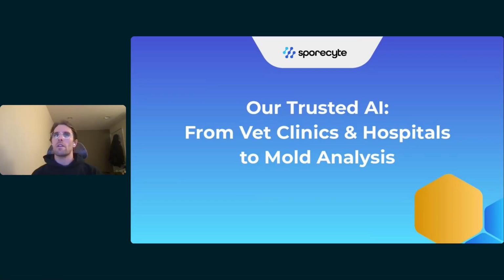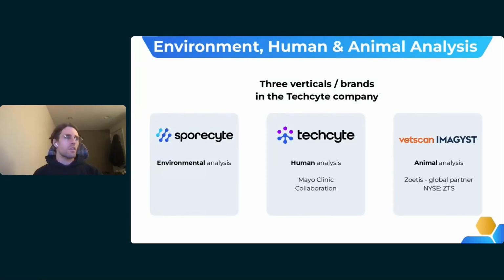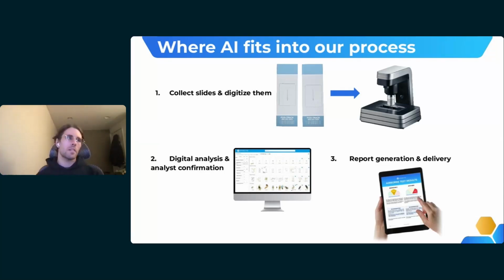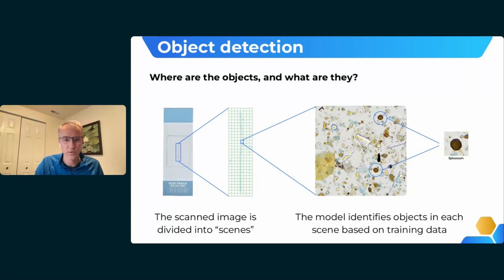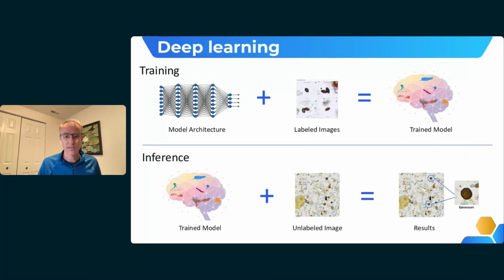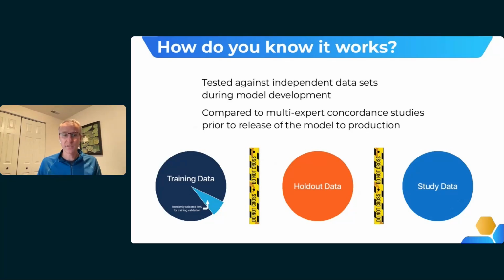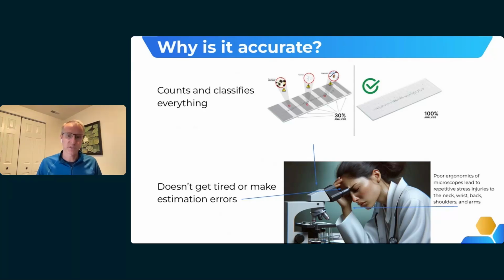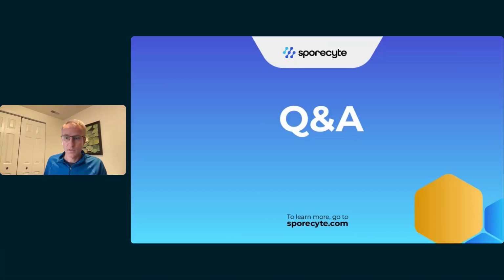Our Trusted AI: From Vet Clinics & Hospitals to Mold Analysis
If you've ever had any questions about how our AI works or what it means for you as an inspector, this is the webinar for you!

We give you an inside look into our AI and the success we've had with it in vet clinics and even the hospitals where you might get your lab work done.